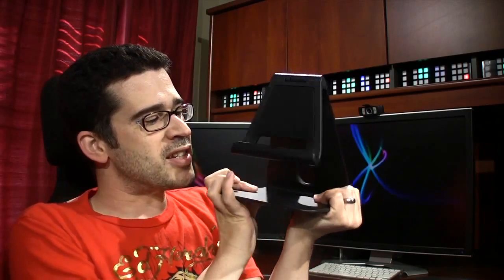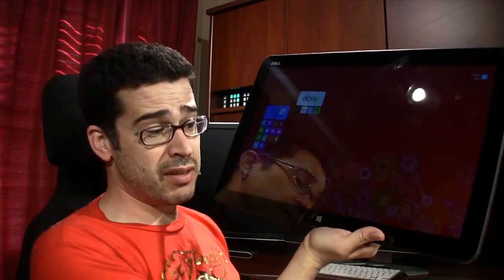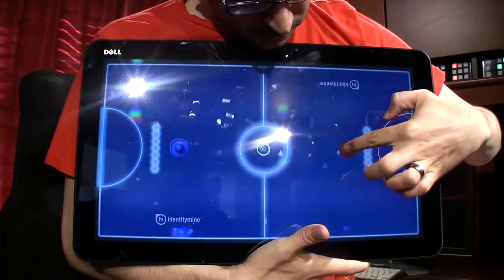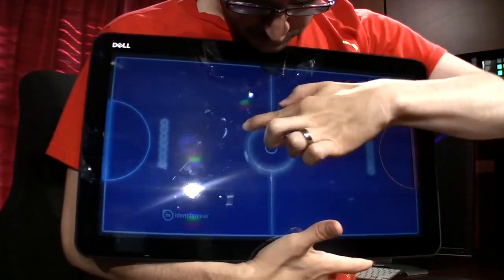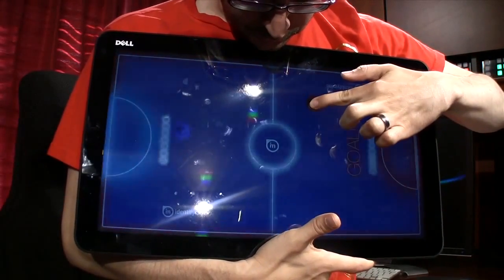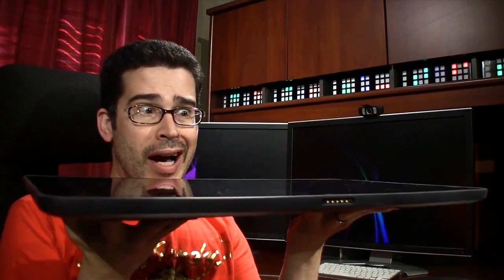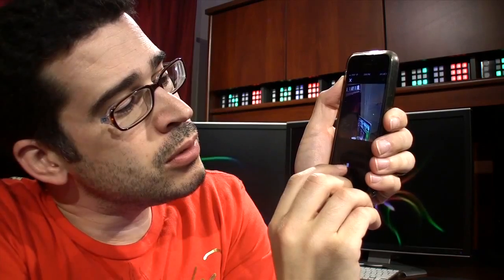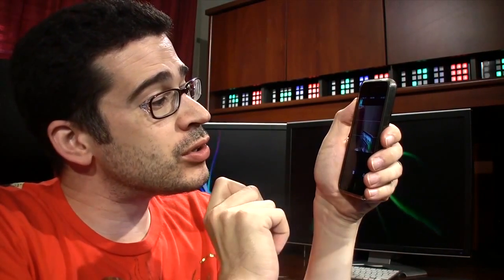Tech News: Where Do You Watch YouTube Most?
Waka Waka Power Lamp -- Solar USB Charger

Pirillo Vlog 433 -- Are We Spinning Our Wheels?

iCloud for All!

Speaking of Two Heads... Past Vlog Blast -- Attack of the Two-Headed Dog

14-Inch Razer Blade Gaming Laptop Review: Smaller, Faster, Lighter